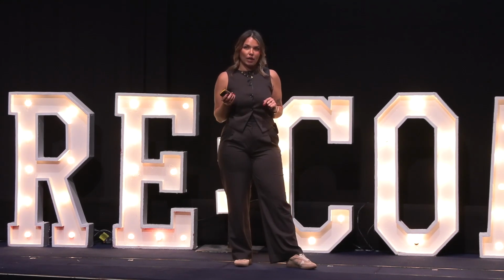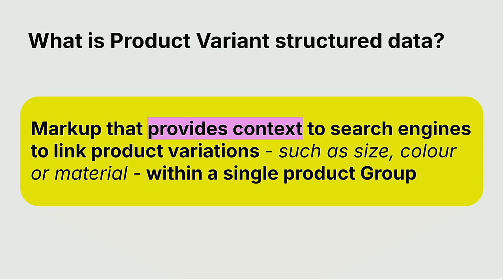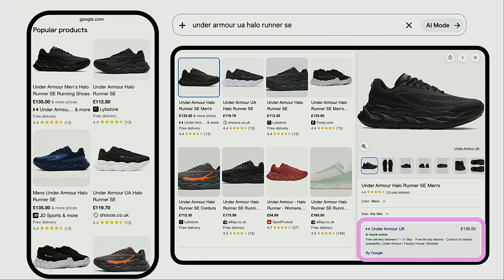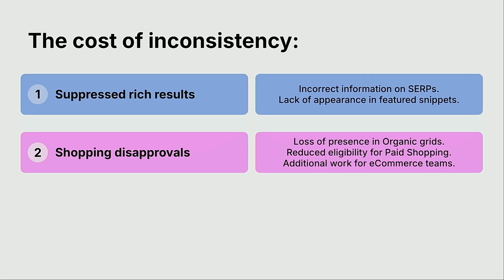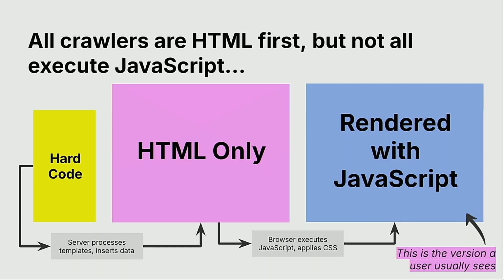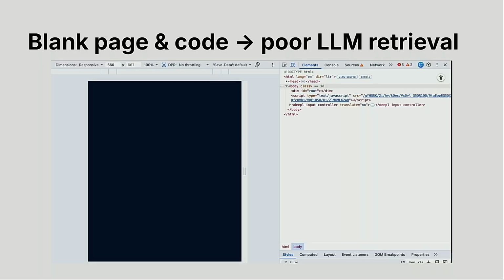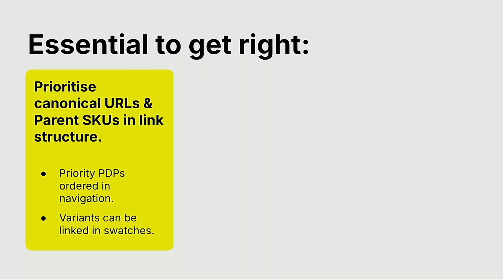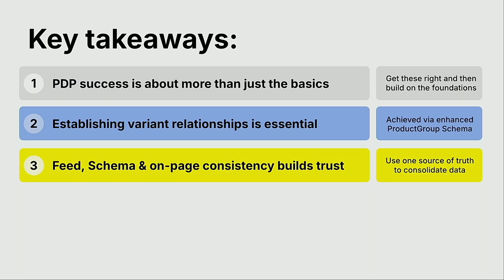PDP Discoverability: Technical SEO for Search, Shopping & LLMs | Amanda Beales | Re:commerce 2026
Standard eCommerce SEO is no longer enough to maintain organic visibility. With the massive rise of commercial AI Overviews, in-SERP filtering, and agentic checkout protocols, your products need a flawless technical foundation to be indexed by both traditional search algorithms and modern AI engines.

In this session from Re:commerce 2026, Amanda Beales (SEO Team Lead at Re:signal) breaks down exactly how to optimise your product detail pages (PDPs) for the machine-driven commerce era.